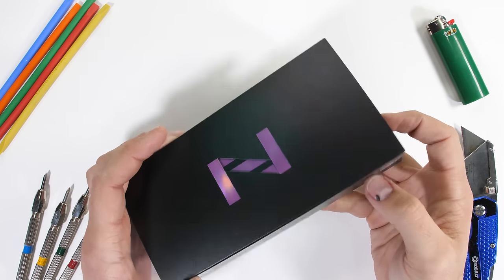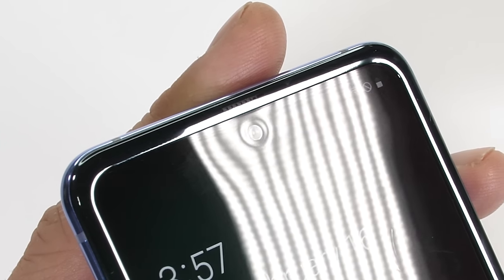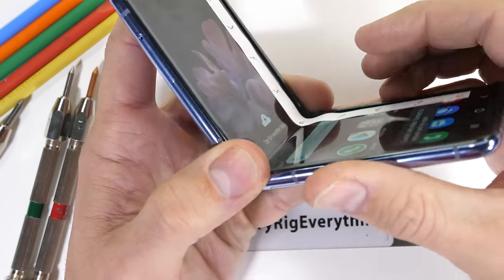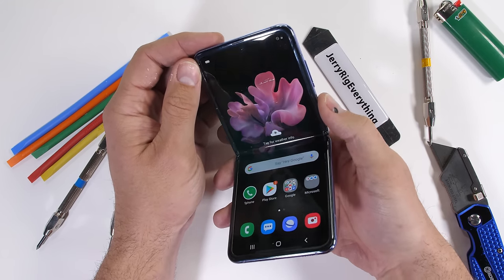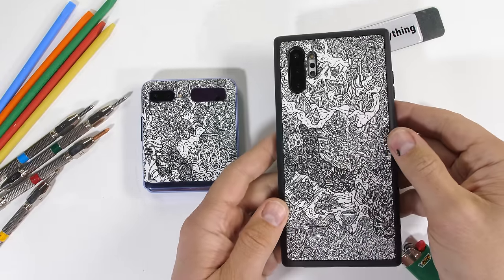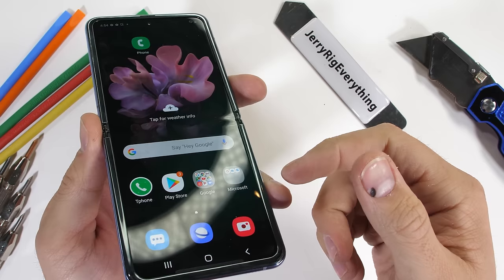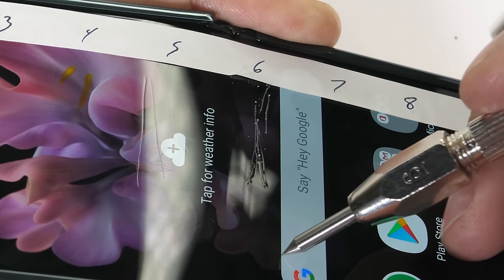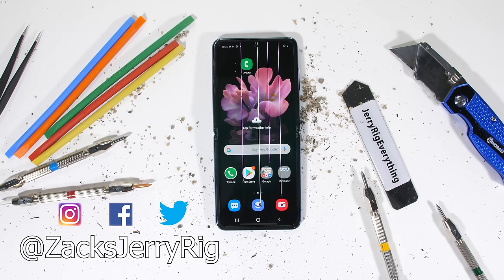Samsung Galaxy Z Flip Durability Test – Fake Folding Glass?!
Today we find out how durable Samsungs new Galaxy Z Fold really is. Samsung has pitched this phone as a folding glass phone that ‘bends the laws of physics’ But… is folding glass actually possible? The only way to find out is with a scratch test. Overall I’m impressed with the Galaxy Z Flip. If they change the name of their screen material to something besides glass I would give it a 10/10 as far as folding phones go. The only physical characteristic this screen material shares with actual glass is the clarity. And I dont think thats fair to consumers. At all.